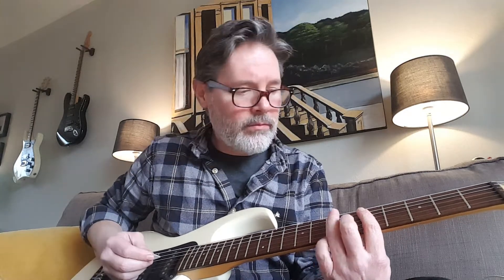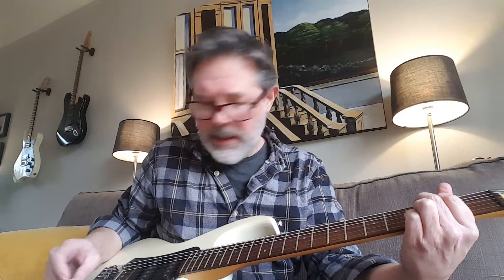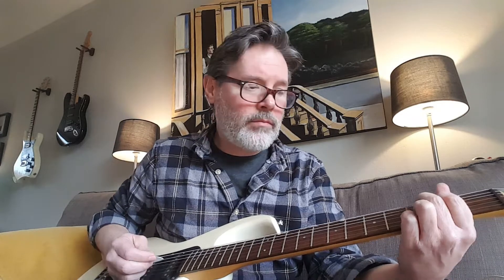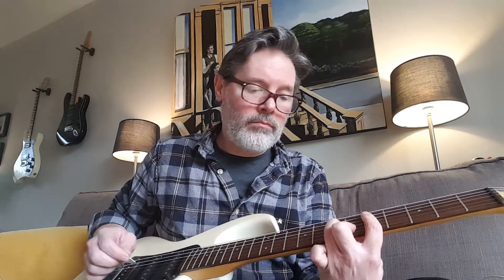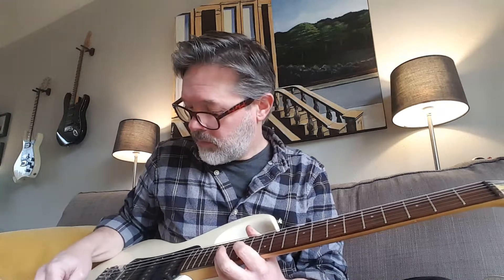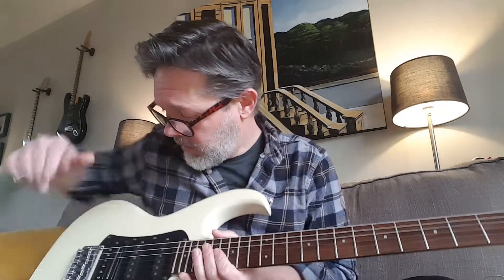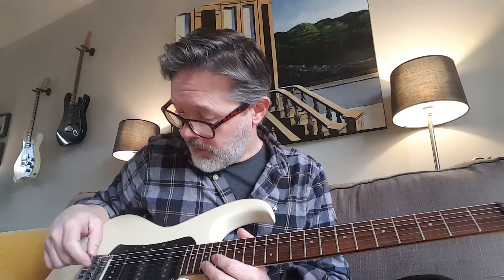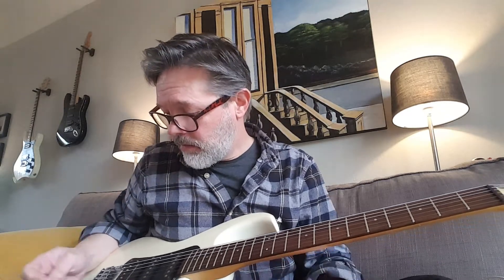Aria Pro II Wildcat mod